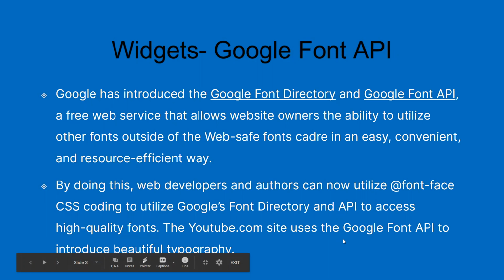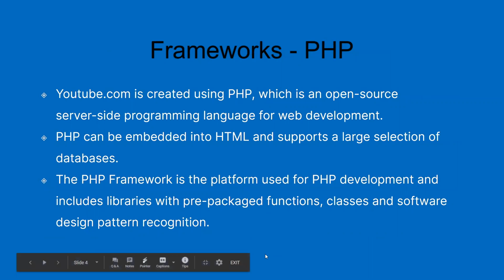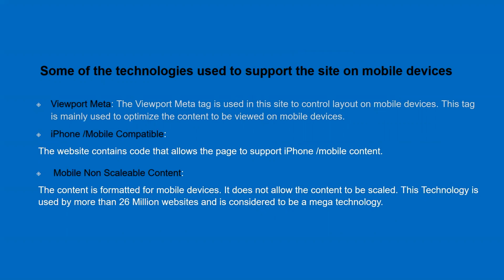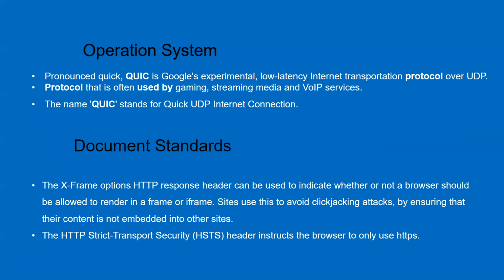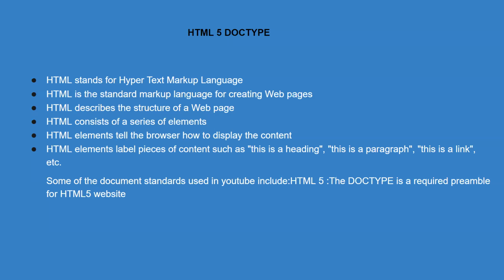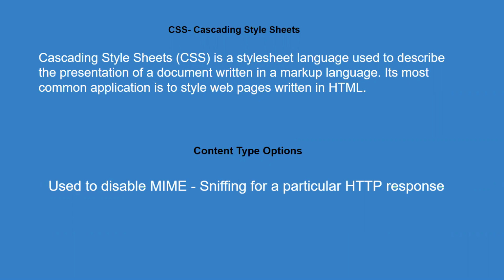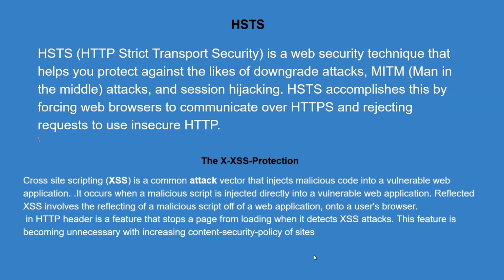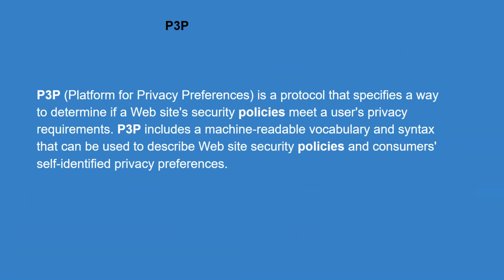WIT group 4